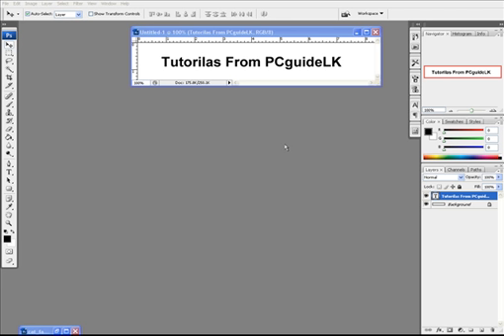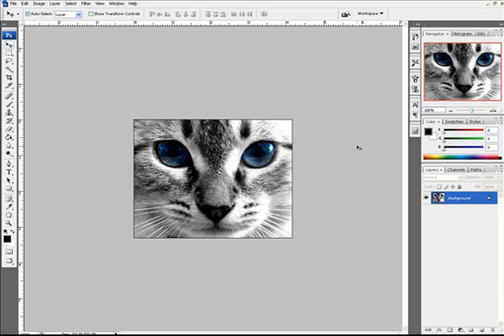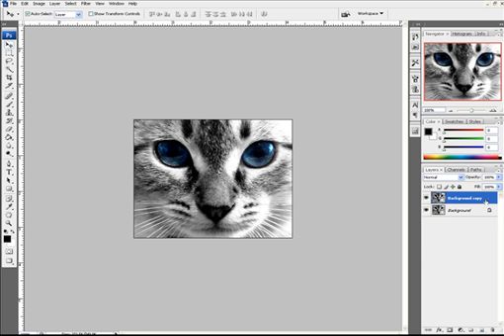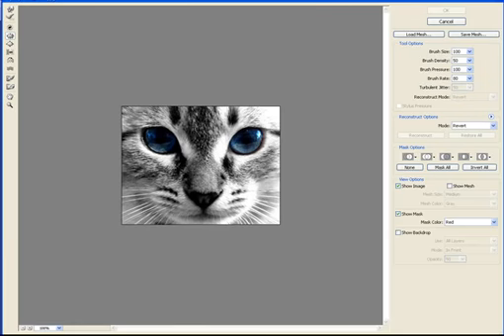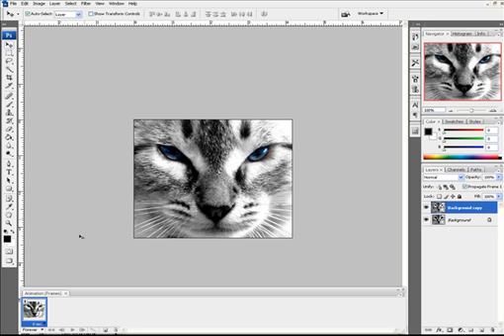cat blinking photoshop.mp4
adobe photo shop tutorial animation, creating a blinking cat, liquefy tool animation pallete is used